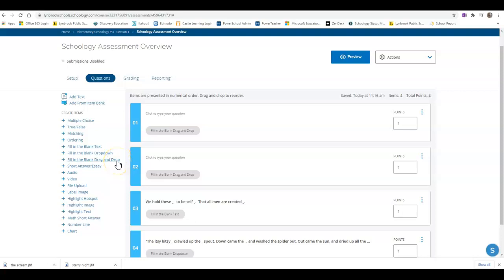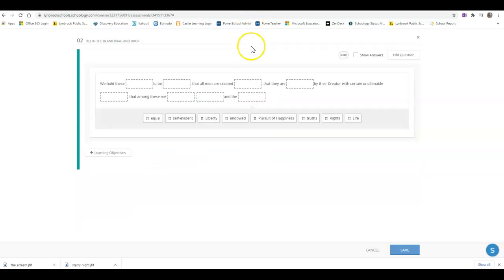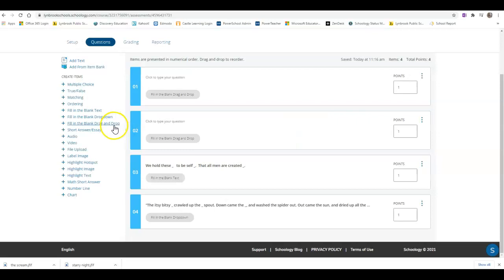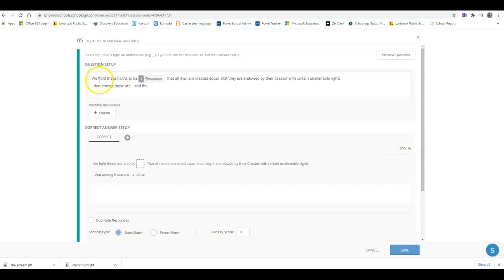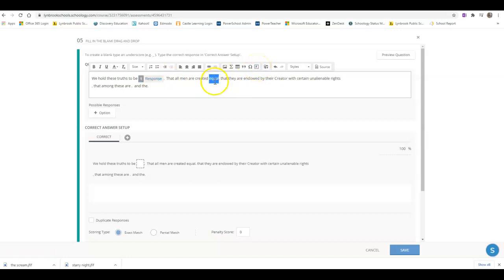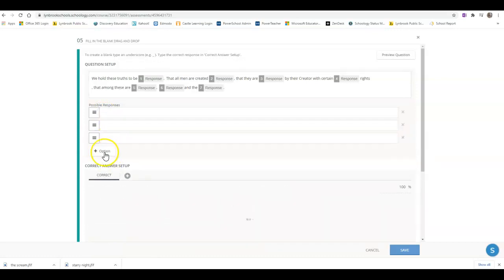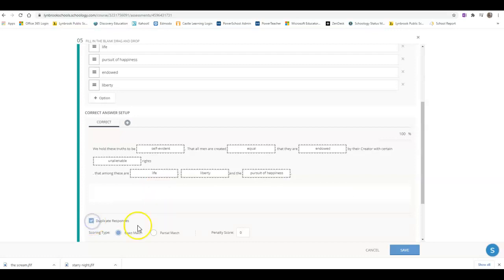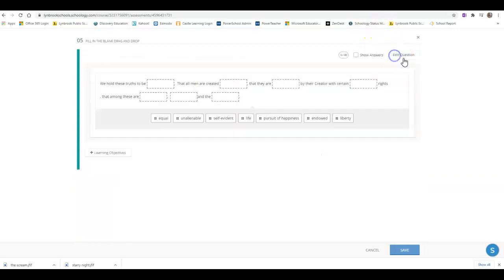Schoology Assessments - Fill in the Blank Drag & Drop